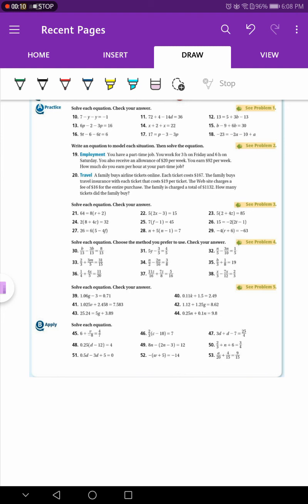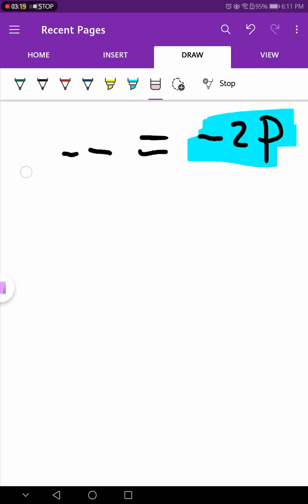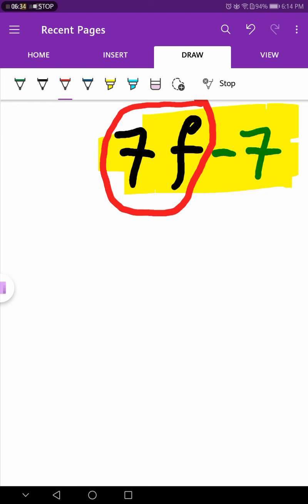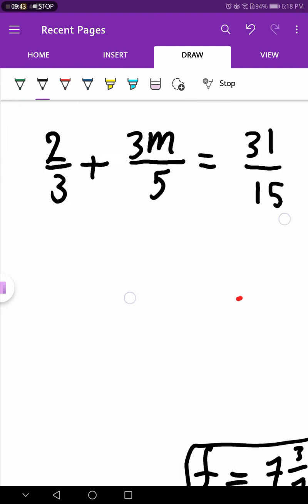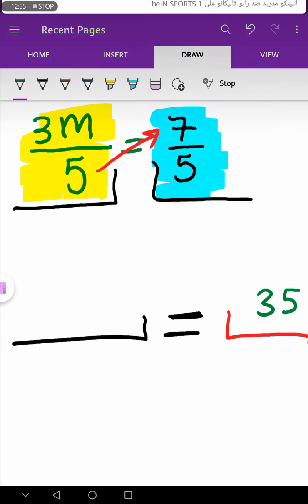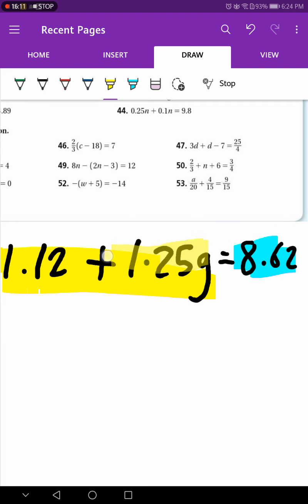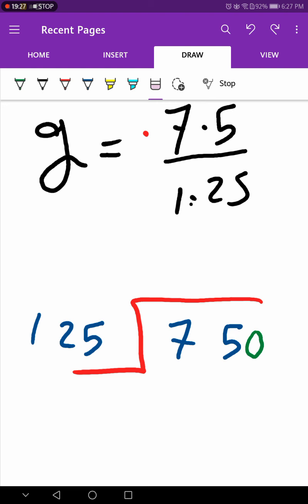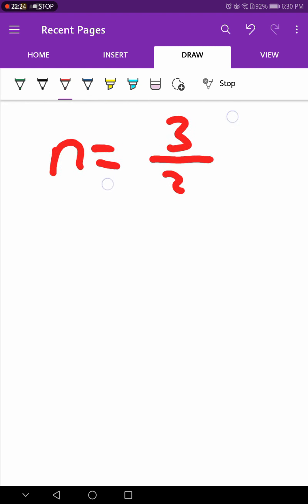Revision Test 1 Lesson 2-3